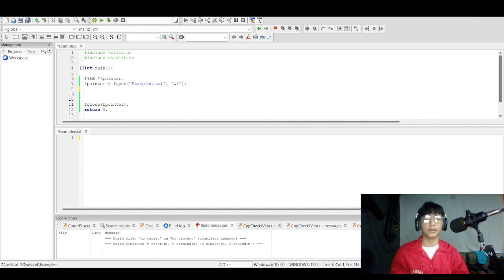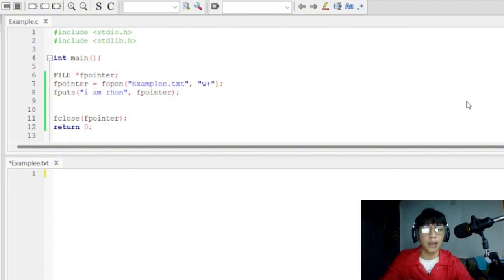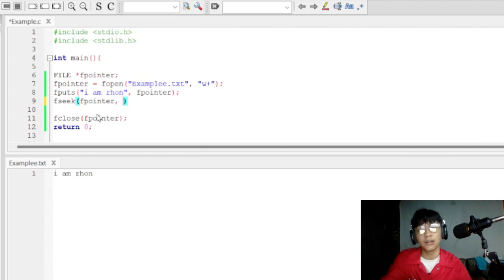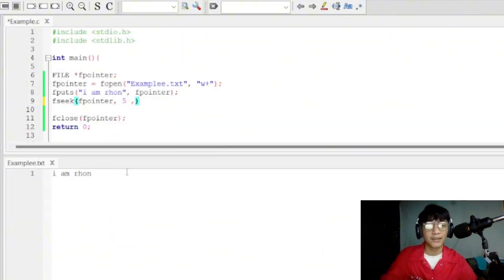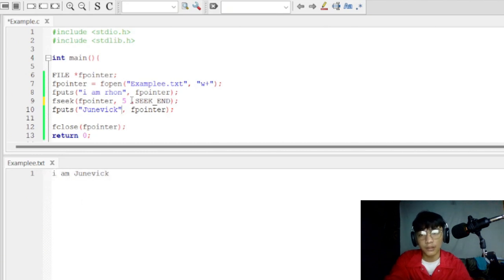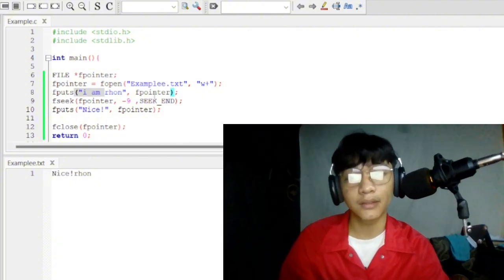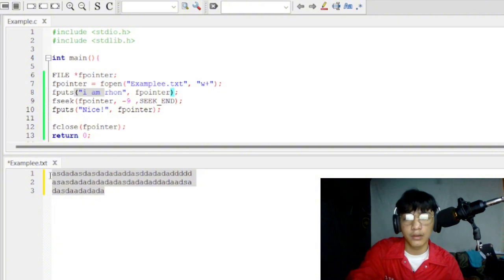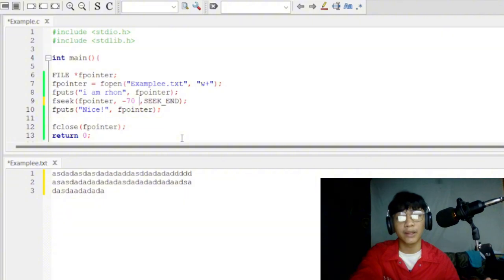REMENTILLA RHON ABEL C_COMPUTER PROGRAMMING 1 PROJECT, RANDOM ACCESS FILE